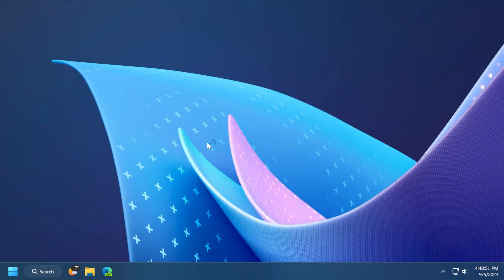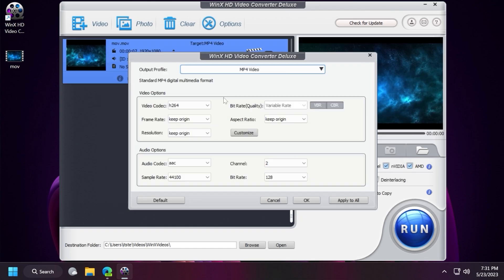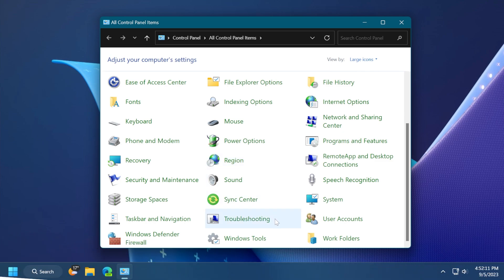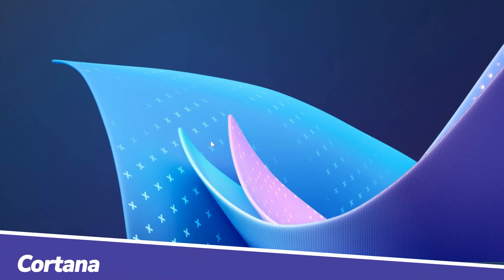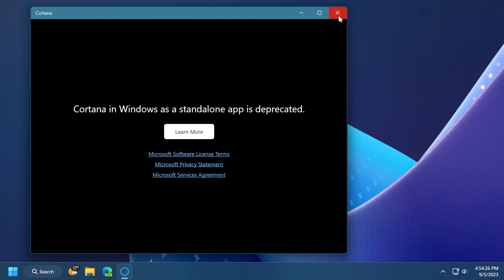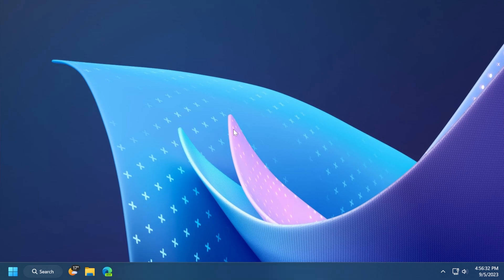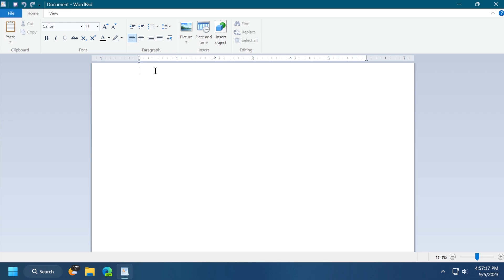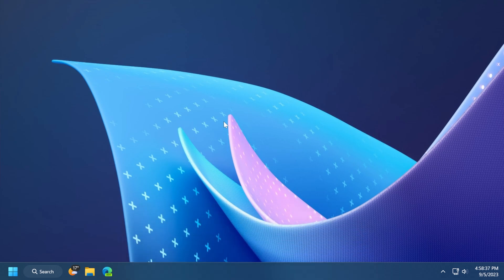All Windows Features Removed in 2023 - Wordpad, Cortana and more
➤ WinX Video Converter - convert, compress, and edit 4K, HD videos at No.1 fast speed

0:00 Intro
0:32 Sponsorship
0:54 UWP Apps for ARM32
1:19 MS Support Diagnostic Tool
2:06 Cortana
3:07 TLS 1.0/1.1
3:23 AllJoyn
3:51 WordPad
4:34 Outro